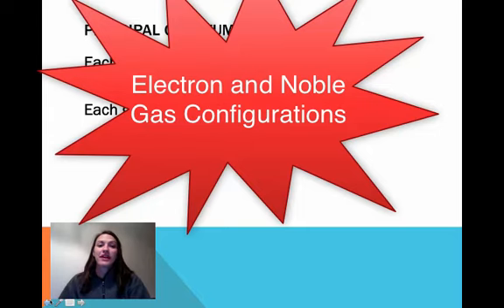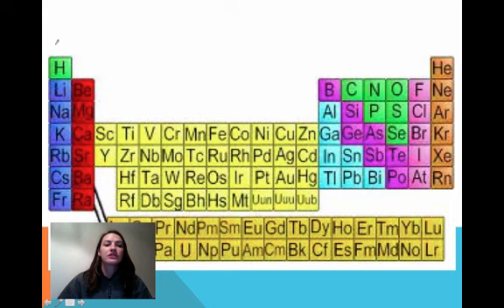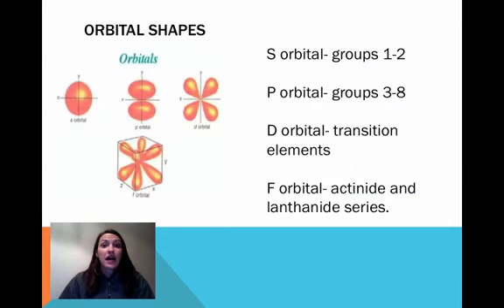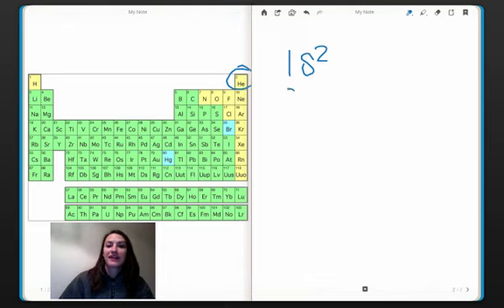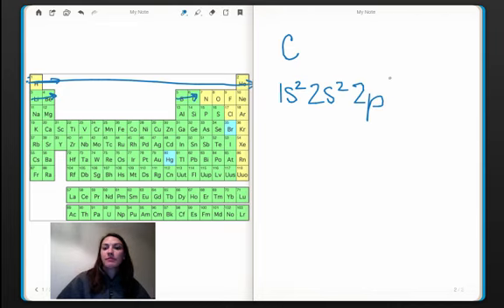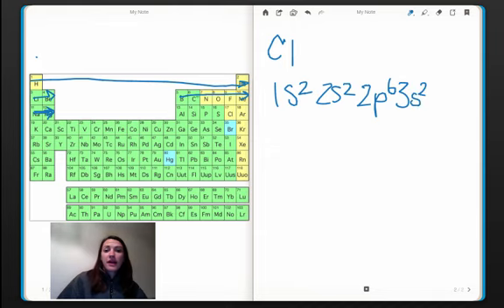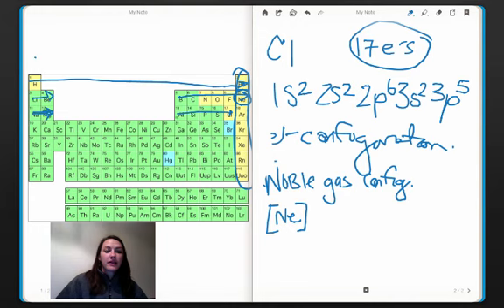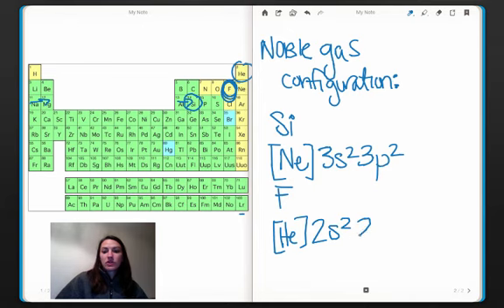Electron and Noble Gas Configuration